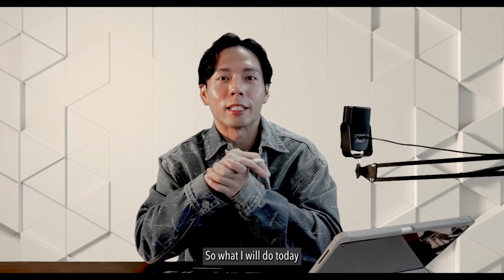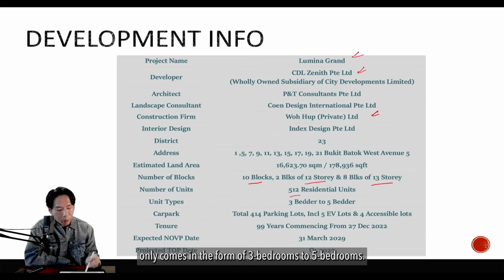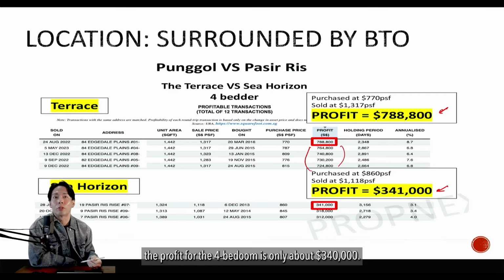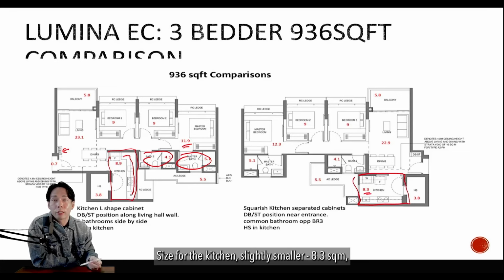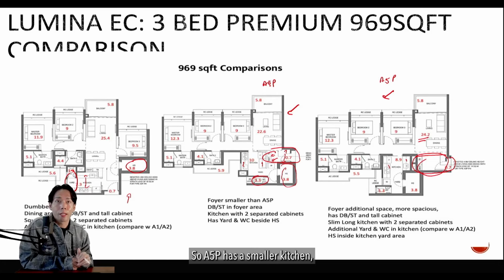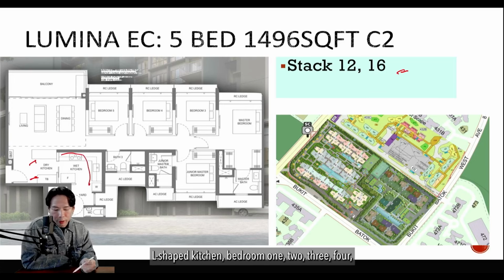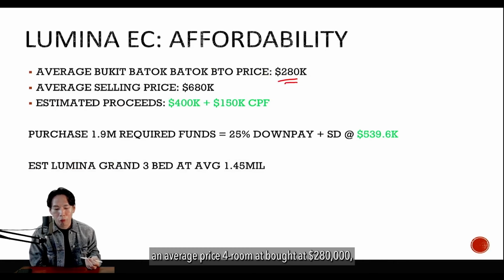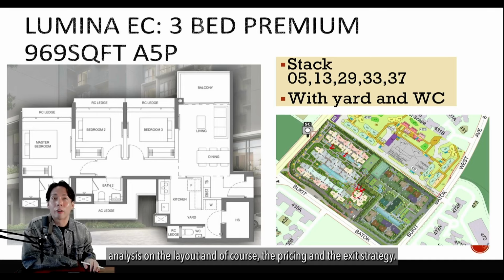𝗟𝗨𝗠𝗜𝗡𝗔 𝗚𝗥𝗔𝗡𝗗 𝗘𝘅𝗲𝗰 𝗖𝗼𝗻𝗱𝗼 | 𝗣𝗿𝗼𝗷𝗲𝗰𝘁 𝗔𝗻𝗮𝗹𝘆𝘀𝗶𝘀 | 𝗦𝗶𝗻𝗴𝗮𝗽𝗼𝗿𝗲 | 𝗣𝗿𝗼𝗳𝗶𝘁 𝗙𝗿𝗼𝗺 𝗣𝗿𝗼𝗽𝗲𝗿𝘁𝘆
Brand New Executive Condominium launching in district23 LUMINA GRAND boasting 512 units of 3 bedders to 5 bedders. Situated in the heart of the upcoming Jurong Lake District and 5mins drive to Bukit Gombak MRT

 00:00 Introduction

0:52 Why do Executive Condos in Singapore Profit

1:42 Comparison of PSF of brand new EC VS brand new condo

2:54 Mortgage Service Ratio to purchase new EC

7:00 Sol Acres EC and The Rainforest EC

8:12 Lumina Grand EC introduction

10:50 Upcoming Jurong Transformation

13:50 Exit Strategy for EC Owners - Surrounded by new BTOs Sea Horizon in Pasir Ris versus The Terrace in Punggol

22:50 Lumina Grand layout comparison

𝗖𝗛𝗔𝗧/ 𝗗𝗠 / 𝗪𝗛𝗔𝗧𝗦𝗔𝗣𝗣 𝗨𝗦 TO BOOK A SHOWFLAT VIEWING